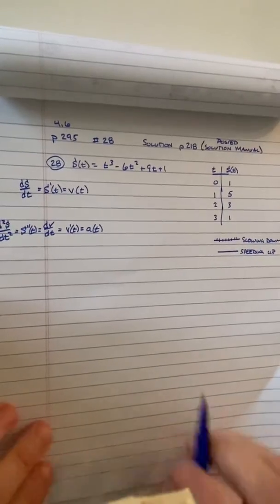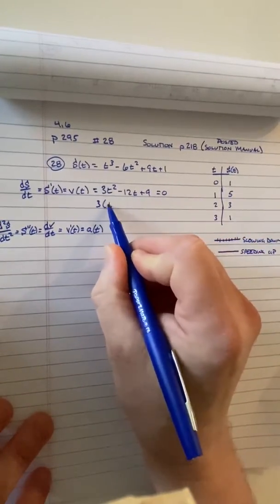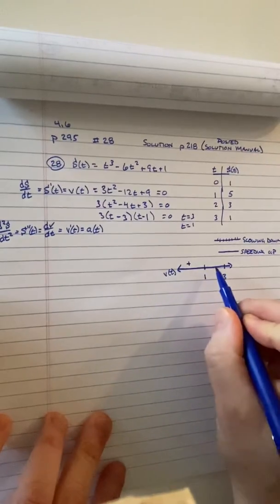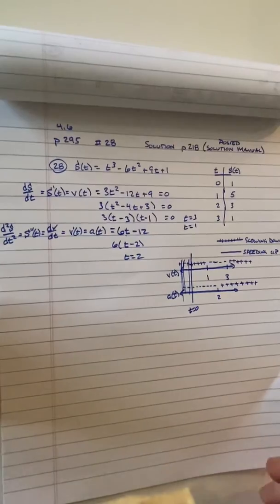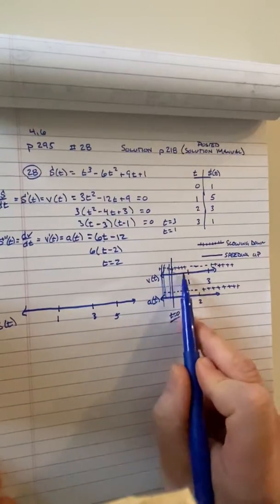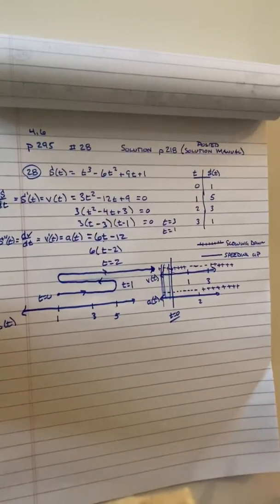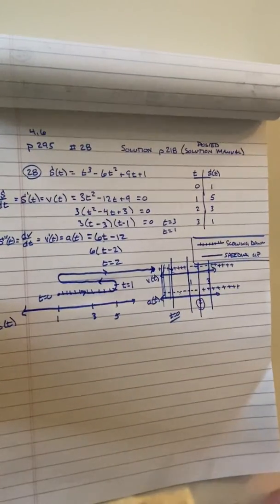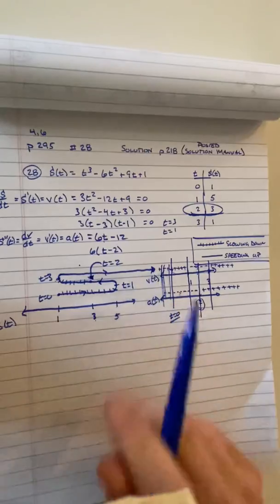4.6 #28 Calculus one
Calculus one solution for problem number 20 from section 4.6. You can also find the solution to this problem on page 218 of the solutions manual that is posted on the assignments webpage. This is how you do a schematic drawing for rectilinear motion using the derivative. I hope this helps and stay healthy.